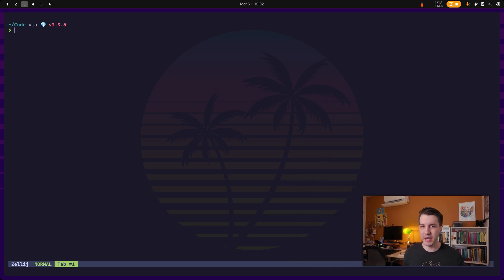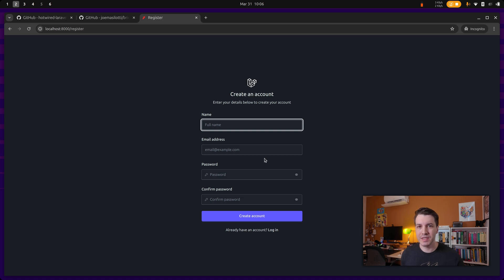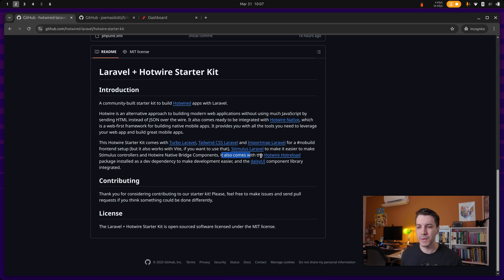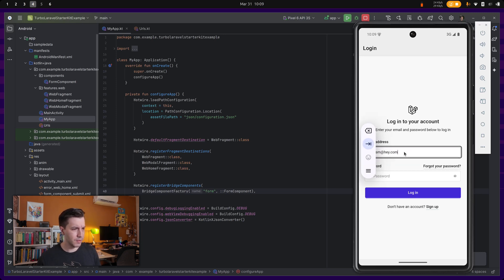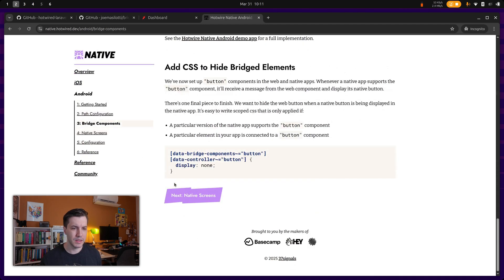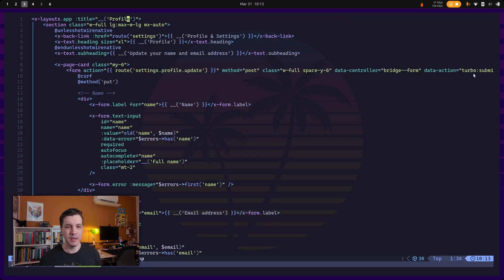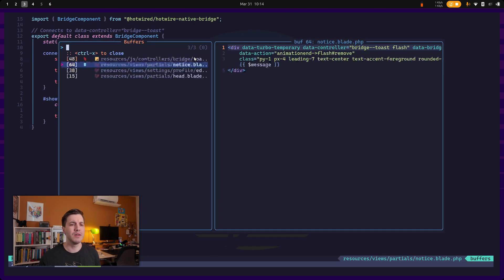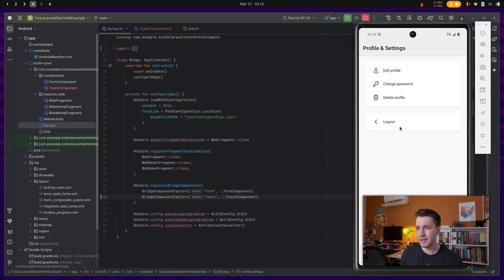Hotwire Starter Kit for Laravel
Create fresh Laravel apps integrated with Hotwire. It comes with integrated Turbo Laravel, Tailwind CSS Laravel, Importmap Laravel, Stimulus Laravel, and daisyUI!

It's also ready to be wrapped in a Hotwire Native client. It has two bridge components as examples, and we also include an example Android app.